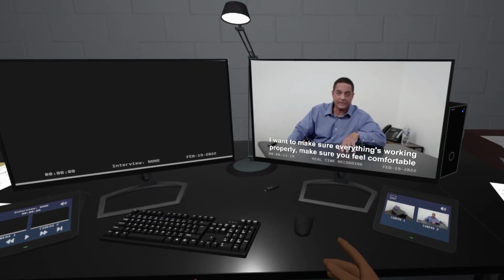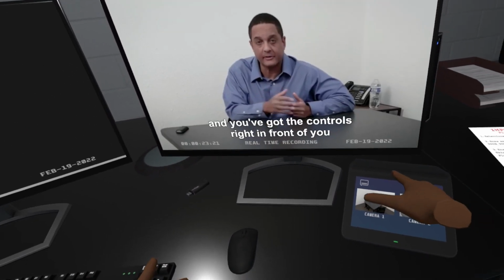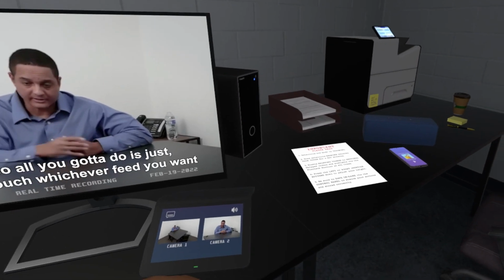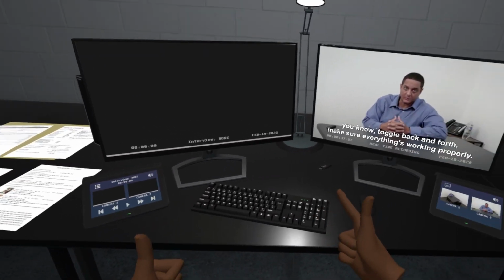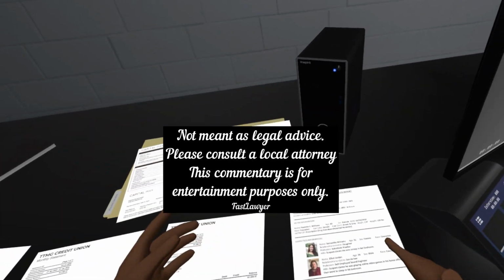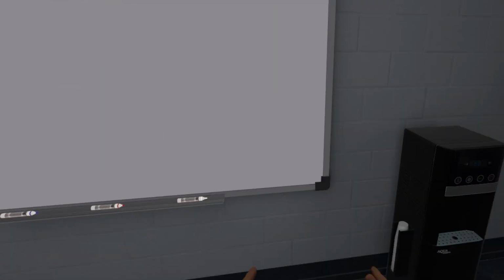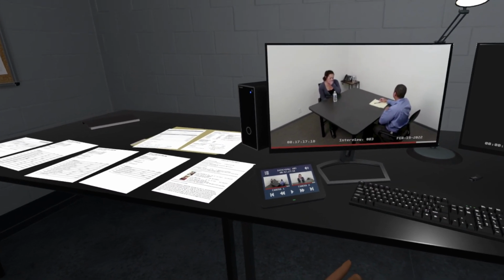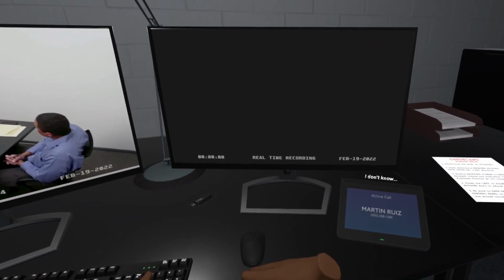Case Files: The Death of Paulette Williams VR Review - A Realistic Police Interrogation Scenario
Case Files The Death of Paulette Williams PCVR is a real-time, police interrogation and detective simulator. It's a mostly cinematic experience where you are mostly watching 2D videos in a 3D environment. There are only a few decisions to make. Most of the gameplay consists of just watching & listening to these interrogation videos closely. The police interrogations are very realistic and are partly based on the Reid Technique, which is known to elicit false confessions. Please hire a local attorney before making any decision. Do not rely on a random person with a YouTube video upload!

Please note: I received a free Steam key through the Steam Curator Connect program.